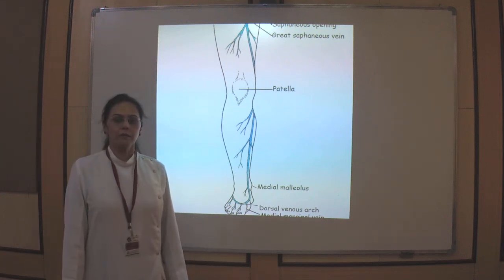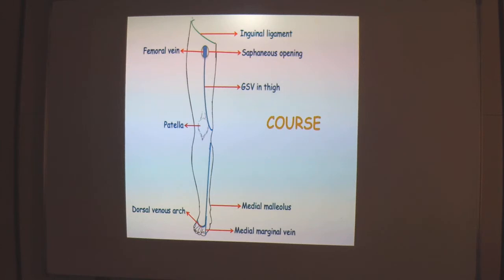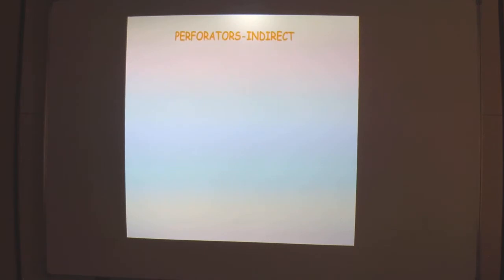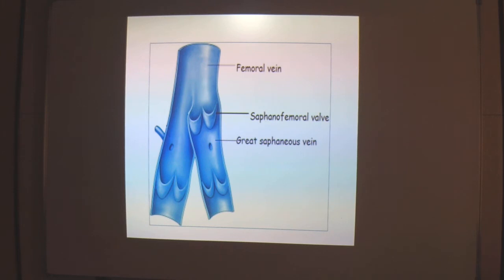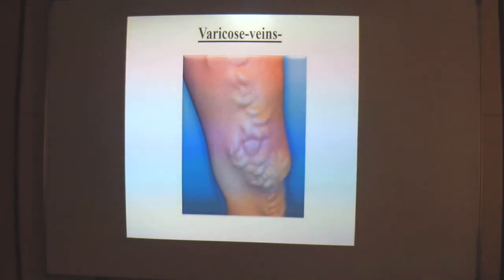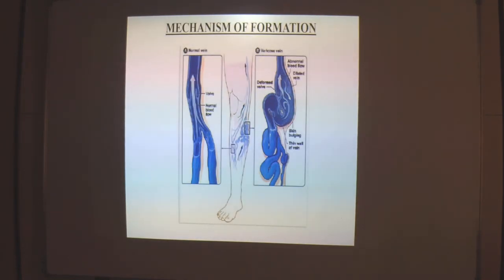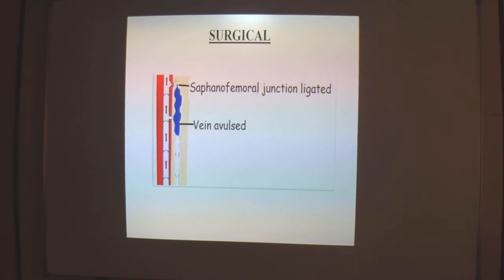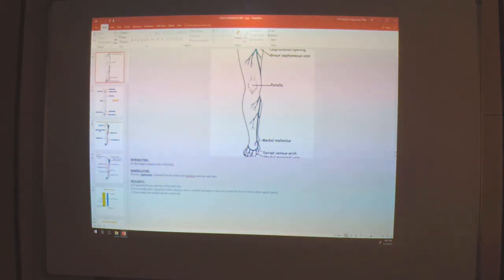Dr Vasudha Nikam Venous Drainage D Y Patil Medical College, Kolhapur